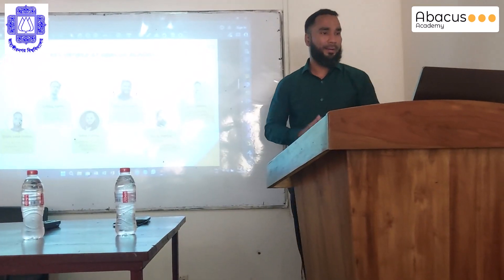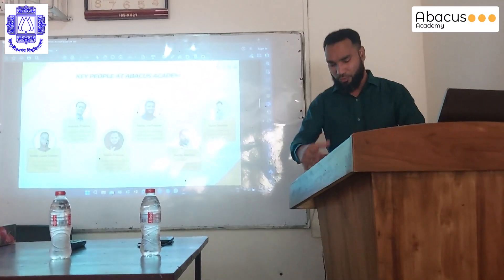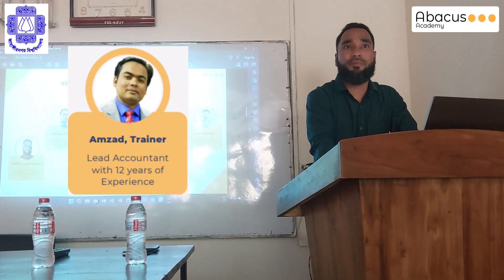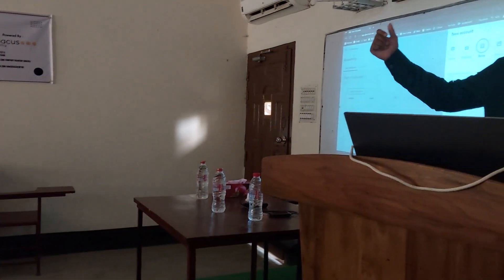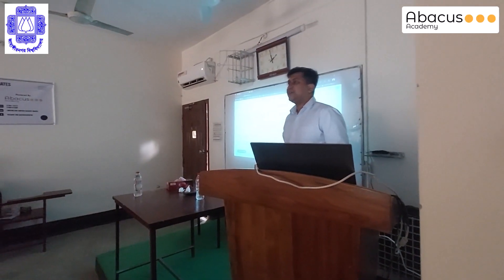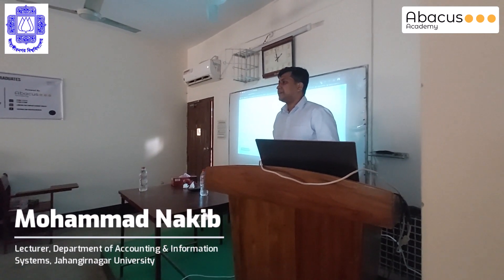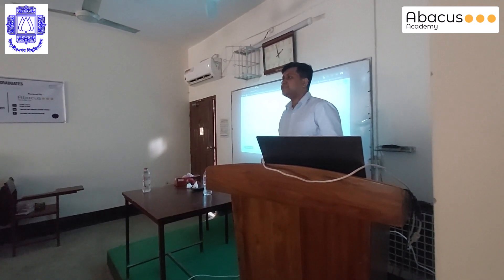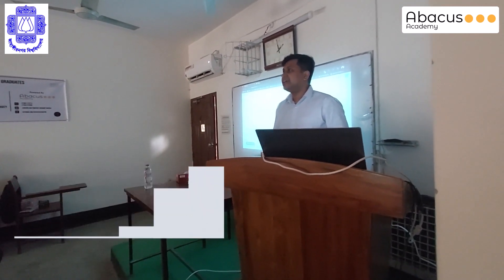Scope of Freelancing for Accounting Graduates | Jahangirnagar University | AIS Dept | Abacus Academy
Scope of Freelancing for Accounting Graduates | Jahangirnagar University | Department of Accounting & Information Systems | Abacus Academy

জাহাঙ্গীরনগর বিশ্ববিদ্যালয়ের Department of Accounting & Information Systems এর আমন্ত্রণে আমরা আজ ৩ ঘন্টা ব্যাপী একটি ওয়ার্কশপ পরিচালনা করেছি “Scope of Freelancing for Accounting Graduates” এর উপর। এই ওয়ার্কশপে QuickBooks Online এর মাধ্যমে কিভাবে একটি প্রতিষ্ঠানের বুককিপিং ও একাউন্টিং করা যায় সেটি আমরা ছোট একটি প্রজেক্টের মাধ্যমে করে দেখিয়েছি। আলহামদুলিল্লাহ্‌, একাউন্টিং বিভাগের শিক্ষক-শিক্ষিকা এবং ছাত্র-ছাত্রীদের সক্রিয় অংশগ্রহণে ওয়ার্কশপটি হয়ে ওঠে অত্যন্ত প্রাণবন্ত এবং অর্থবহ। তাঁদের আন্তরিক আতিথেয়তা আমাদেরকে অভিভূত করেছে। সবার প্রতি অশেষ ধন্যবাদ এবং কৃতজ্ঞতা।

আমাদের পরবর্তী কোর্স এর রেজিষ্ট্রেশন চলছে...